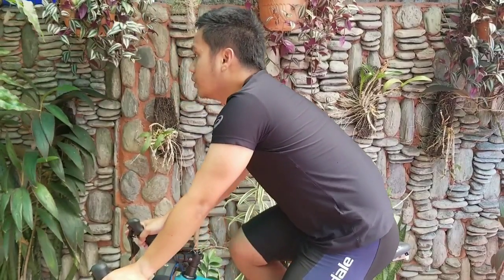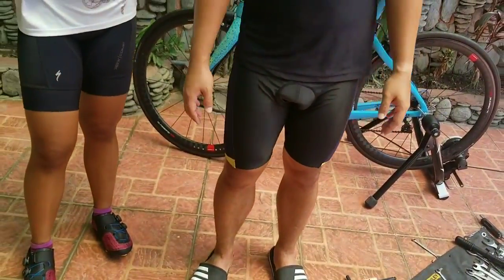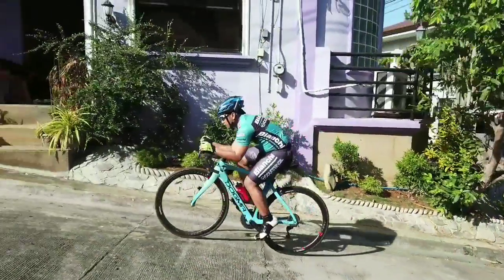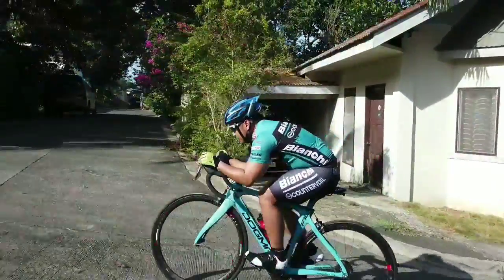Newbie to Sensational Climber in 24HRS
Biotuning & Bikefitting boot camp for newbies.  The most holistic and comprehensive module that benefits enthusiasts to jumpstart their cycling. Skip lengthy trial & errors, excessively time consuming Googling & Youtubing on how to be a decent climber or time trialist in 24hours. Save your precious internet data plan today and start riding

Here's a quick clip on our Tuning and Fitting studio that might help in your browsing: